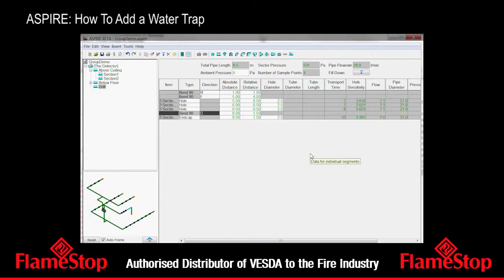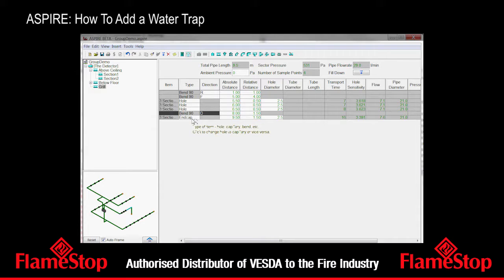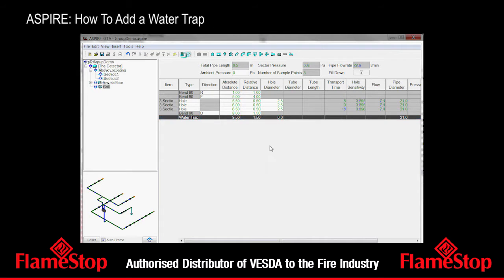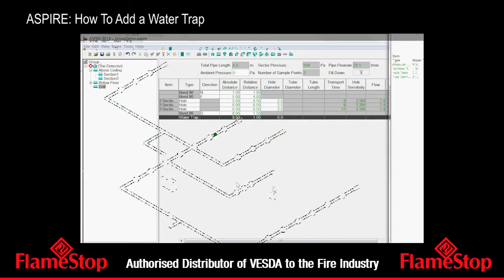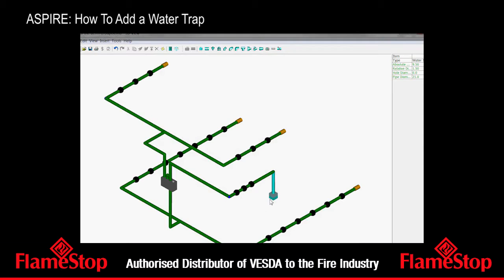ASPIRE - How To Add a Water Trap